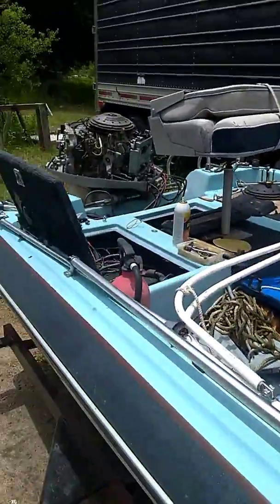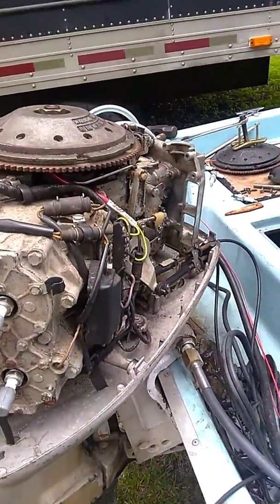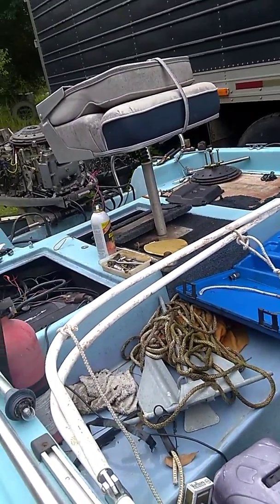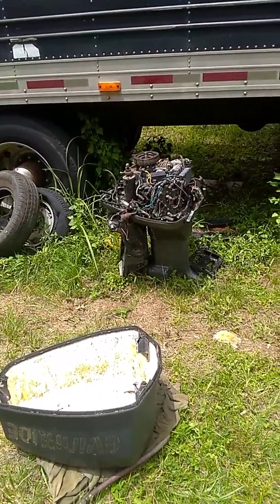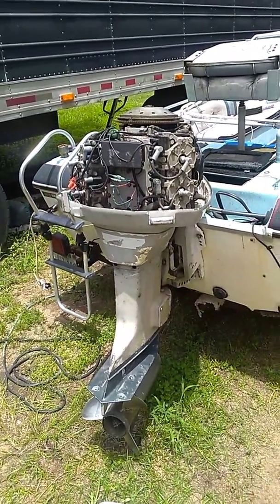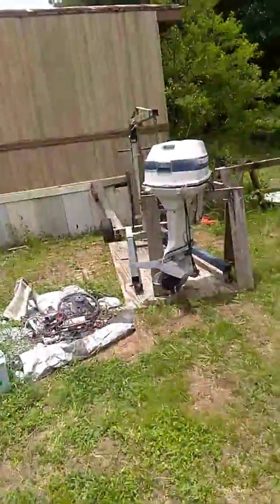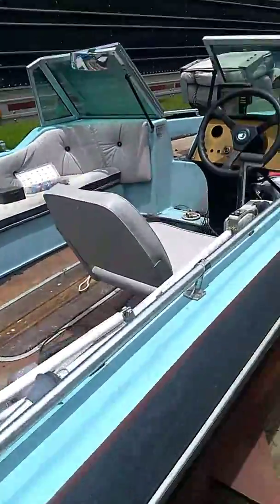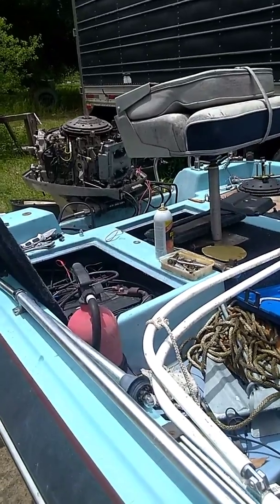Update progress on motor and wiring Rooster up Ep 63 🐓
Been working on the little boat and this is what I did. Enjoy. Please comment Hi if you saw it.